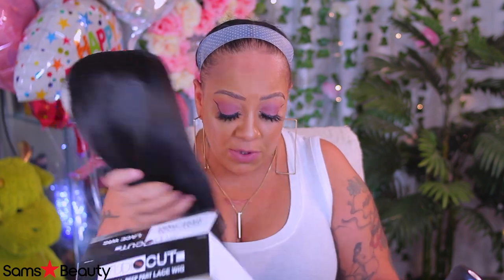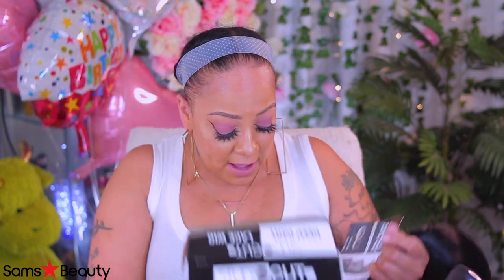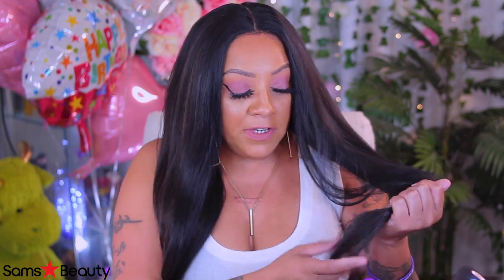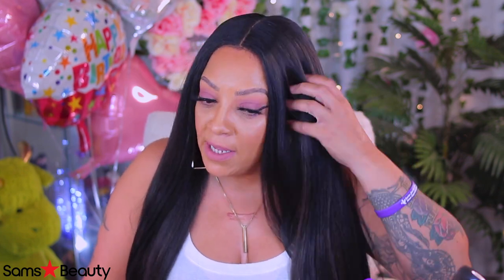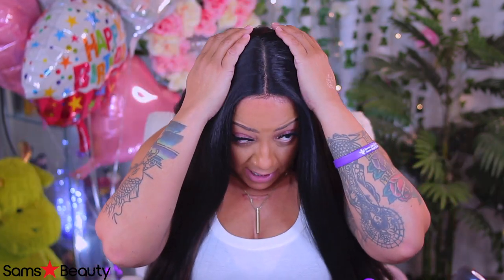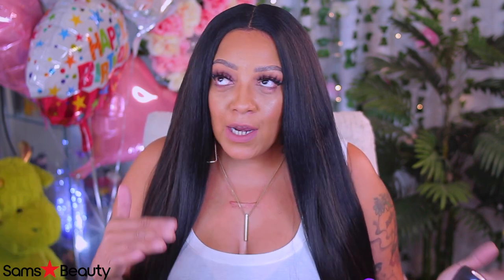$29 ONLY SYNTHETIC LACE FRONT WIG GIVING REAL NATURAL LONG CHER HAIR VIBERS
SYNTHETIC LACE FRONT WIG IS GIVING ME REAL NATURAL LONG CHER HAIR VIBERS
WIG I AM WEARING

WRITE OR SEND US LOVE GIFTS TO:
Muffinismylovers

SOME OF MY FAVORITE SITES